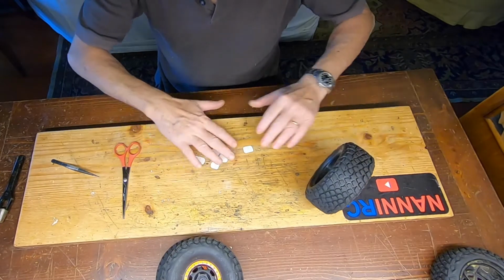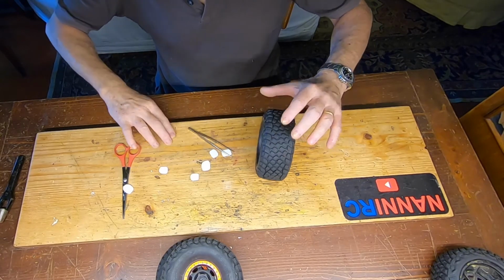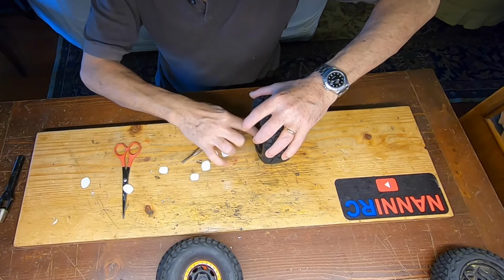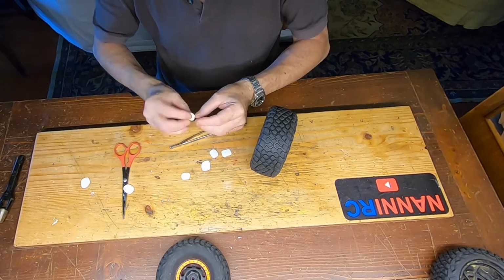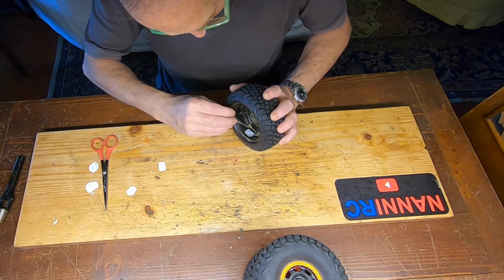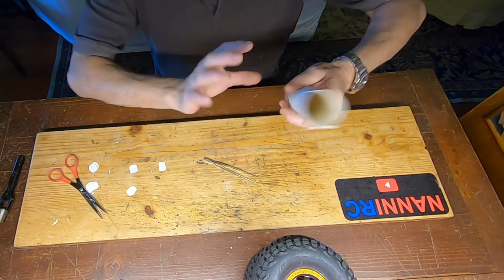What you need to know: Traxxas UDR water Maintenance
In this video the work to have a good waterproofed UDR continue and finish. hope yo'll fond useful!